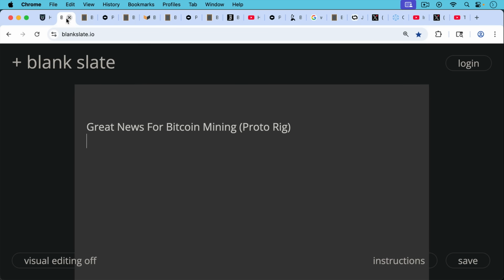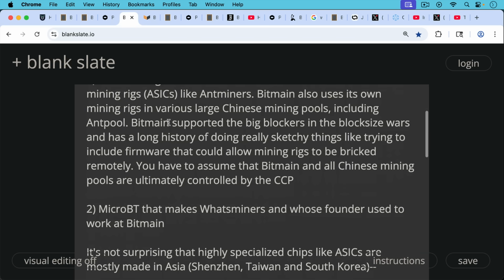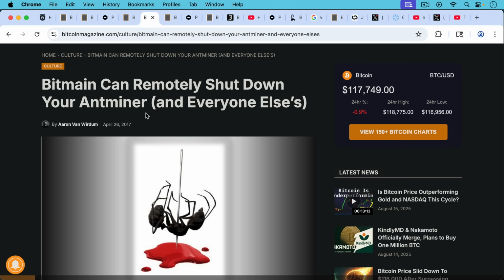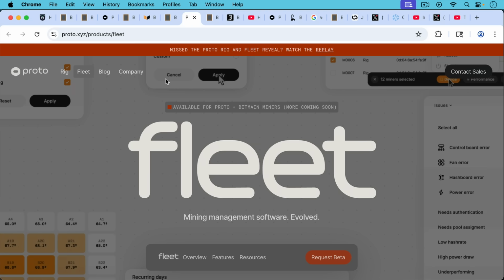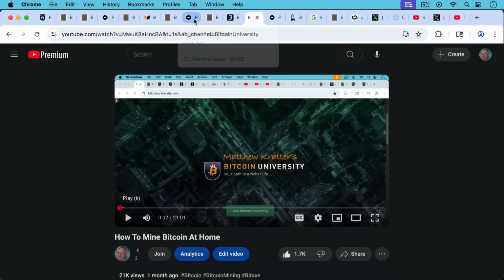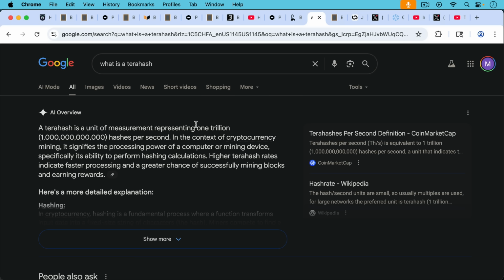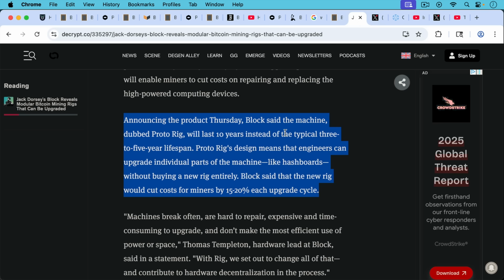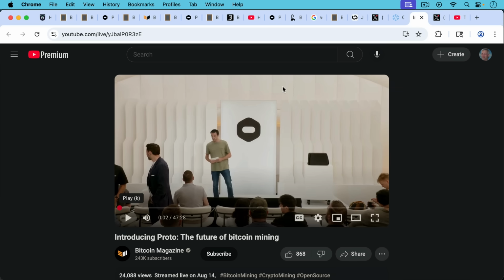Great News For Bitcoin Mining (Proto Rig)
In this video, I discuss Block's new Proto Rig, a Bitcoin mining rig that will help us to diversify away from Asia as a Bitcoin ASIC-manufacturing hub.